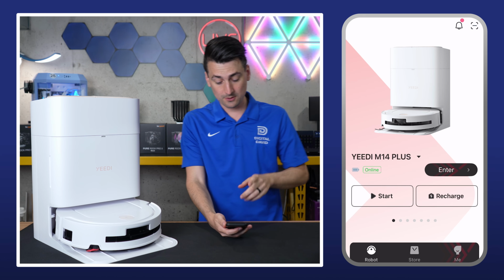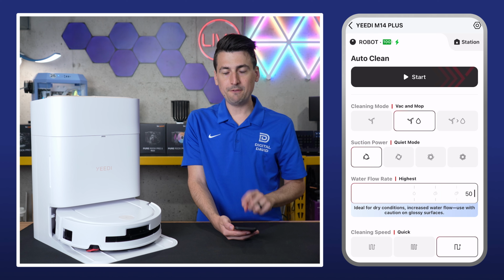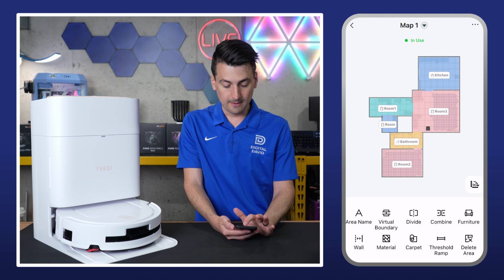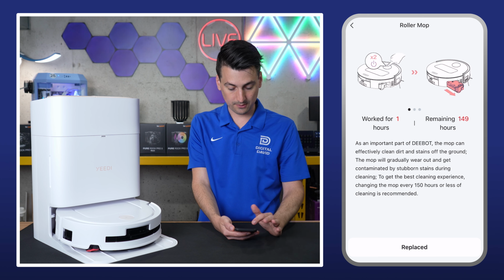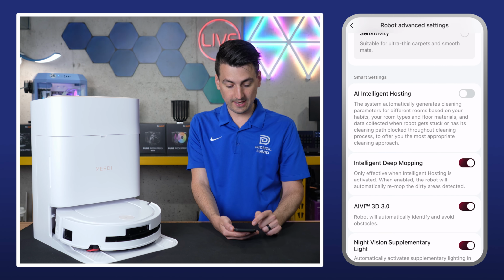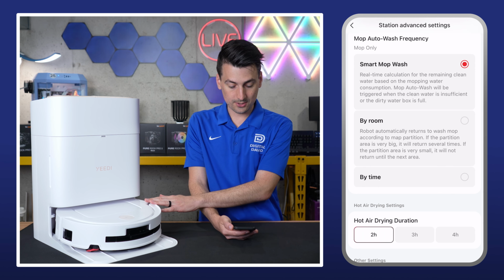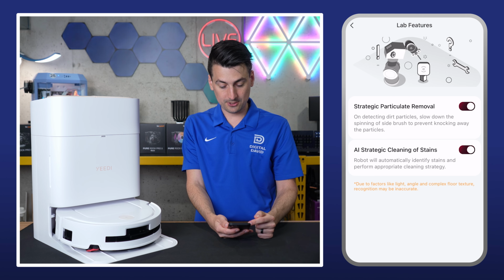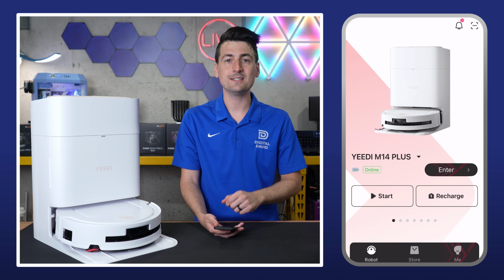Yeedi M14 Plus App Settings Tutorial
⭐ Yeedi M14 Plus
Amazon Live US
Amazon INTL

00:00 - Intro
00:11 - App Settings
06:08 - Outro